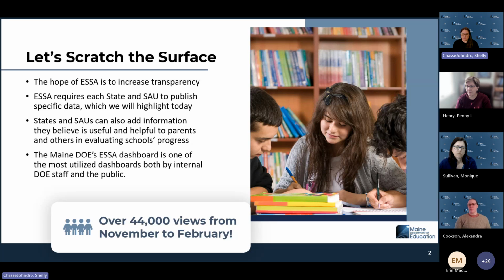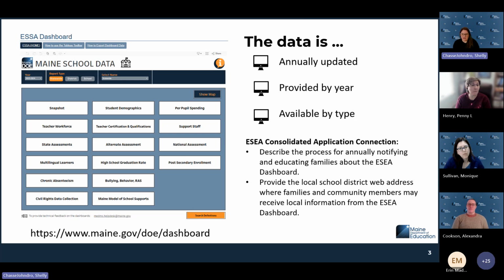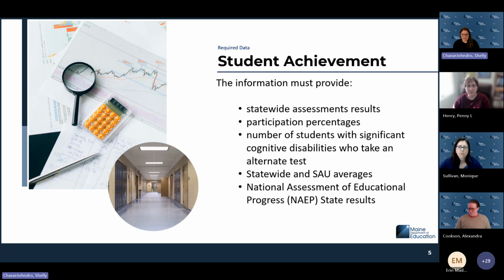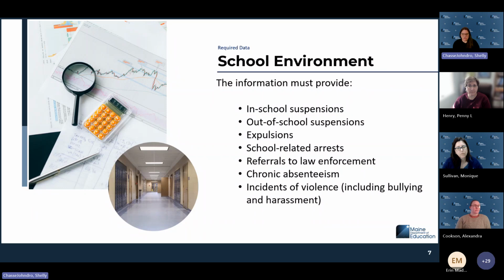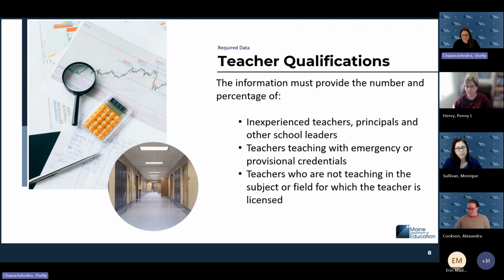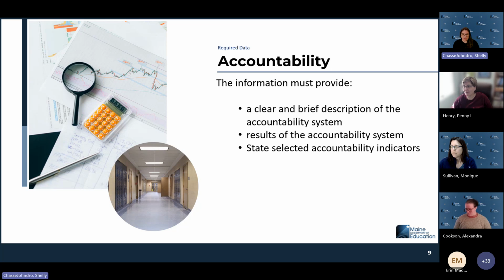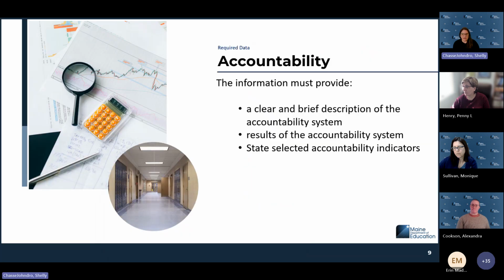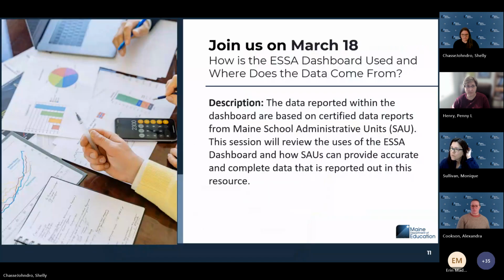Introduction to the ESSA Dashboard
Under the Every Student Succeeds Act (ESSA), the Maine Department of Education (DOE) publishes state, district, and school report cards yearly, known as the ESSA Dashboard. Come learn more about the ESSA Dashboard, which shows how Maine's schools are performing.